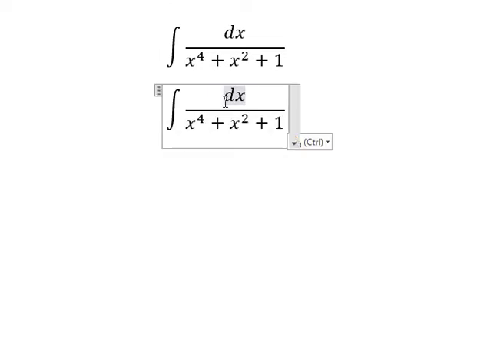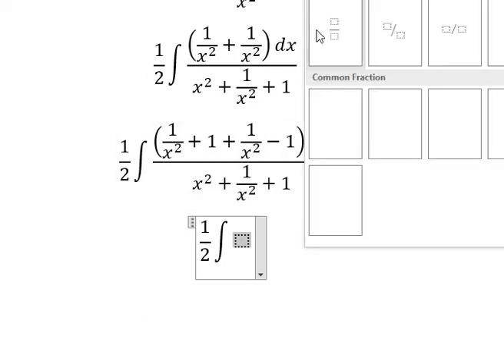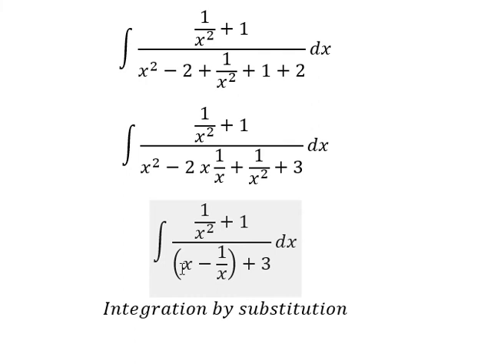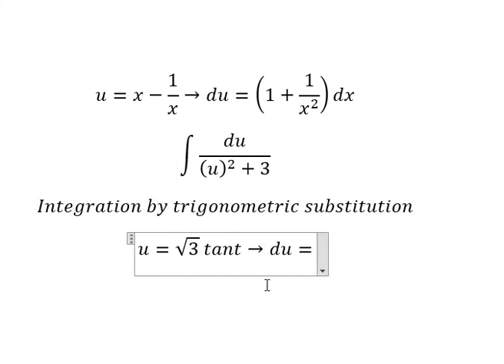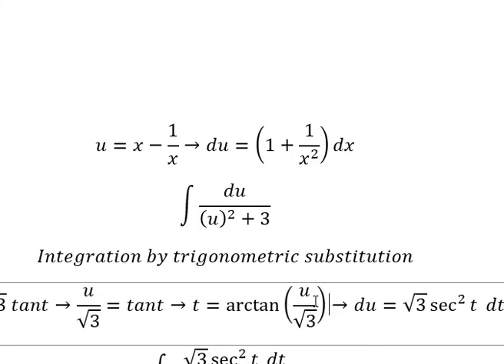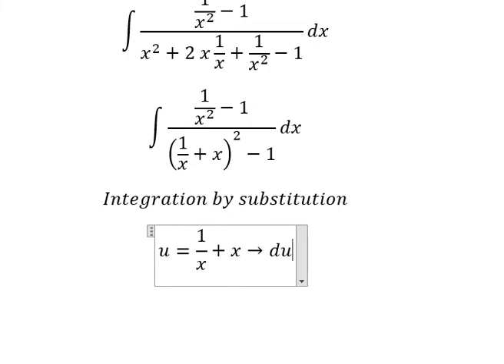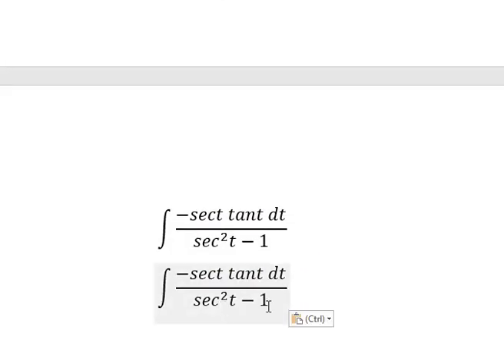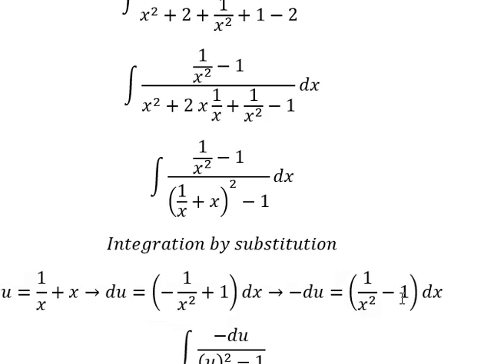Calculus Help: Integral ∫ dx/(x^4+x^2+1) - Techniques - Integration by trigonometric substitution